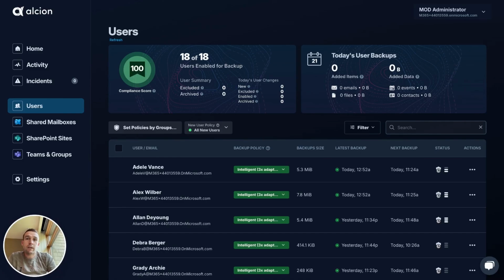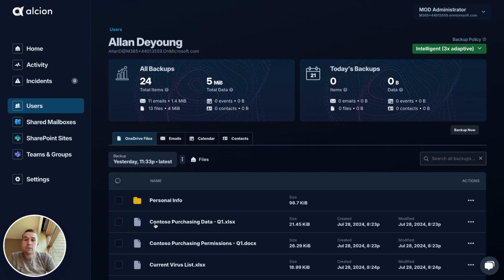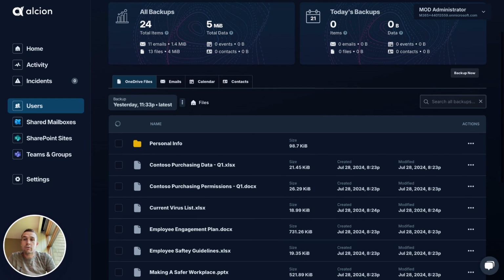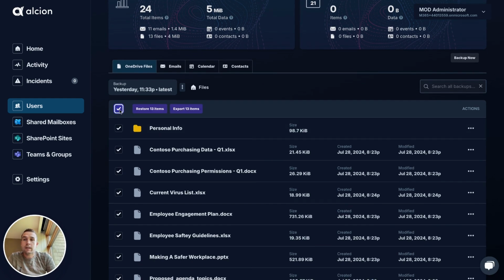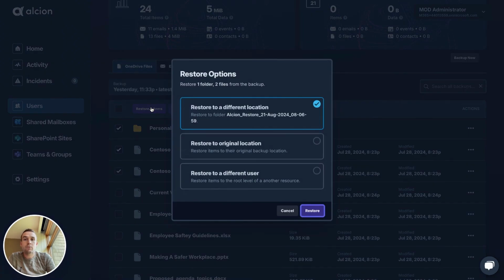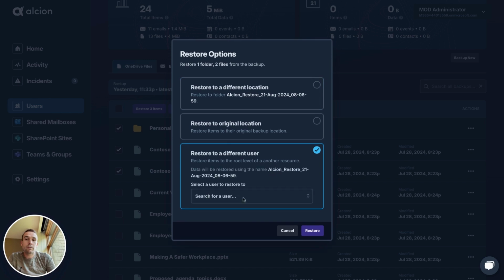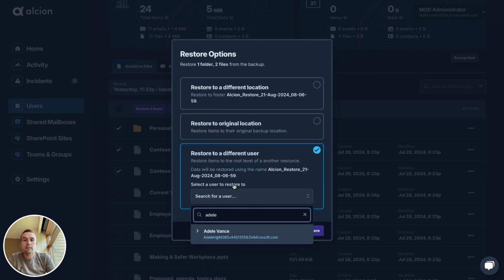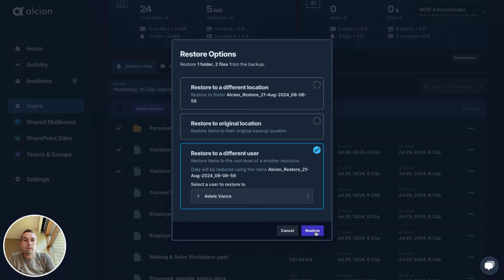How to Restore Microsoft 365 OneDrive Data to a Different User (Out-of-Place Restore)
As an admin, have you ever needed to restore a user's OneDrive data to a different account? 🤔 It might sound complex, but with Alcion, it's a breeze! Try Alcion for free

In the next 60 seconds, we'll show you how to perform an out-of-place restore in just a few clicks.

Watch how to:
- Select specific M365 OneDrive files or folders for restoration
- Choose a different user as the restore destination

Timestamps
00:00 - Introduction
00:10 - Access the backup of a user's M365 OneDrive
00:27 - Select Items for Restore
00:39 - Choose a Different User as Destination (out-of-place restore)
00:46 - Initiate the Restore Process
00:51 - Monitor Restore Progress

Alcion is a Backup-as-a-Service for Microsoft 365 that empowers you to backup, secure, manage, and recover your Microsoft 365 data with ease. Our AI-driven solution automates backups, detects ransomware, and ensures compliance—so you can focus on growing your business without worrying about data loss. Spend less time on manual data management and more time on what truly matters to your organization.

🔥 We're hiring! Check our open roles